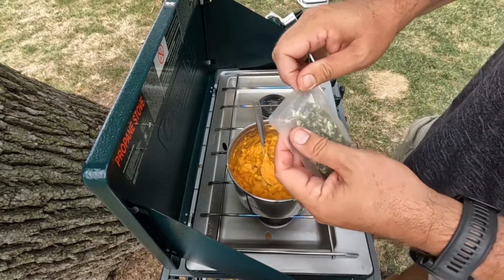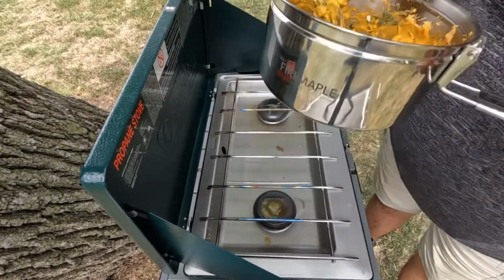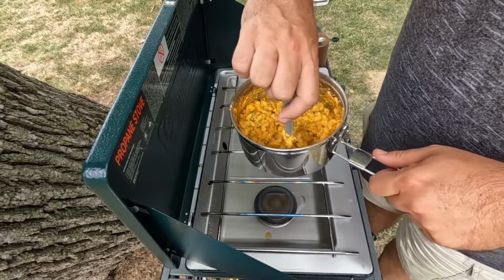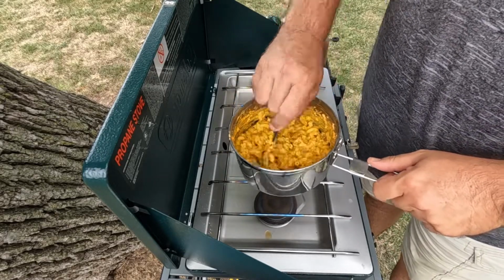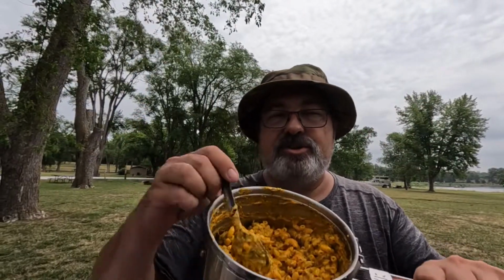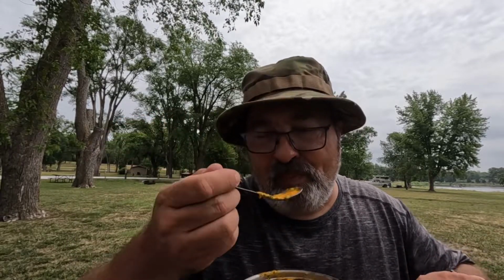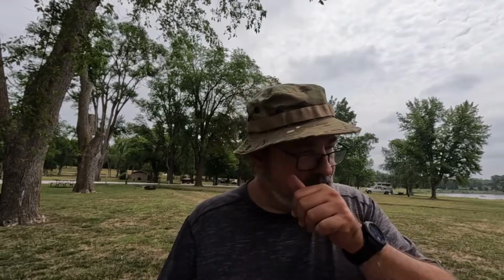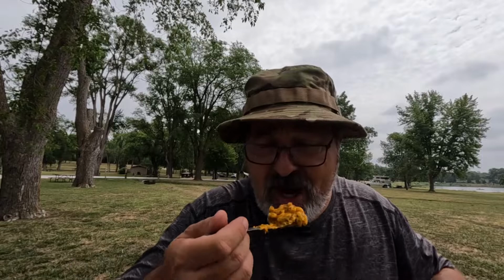RightOnTrek Bachamel Style Mac and Cheese Review - It's the Cheesiest!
Taste testing Backpackers Magazine Best Mac and Cheese for 2022:  Bechamel Style Mac and Cheese from RightOnTrek.  Join me while I make and taste the cheesiest backpacking mac and cheese I have ever had.